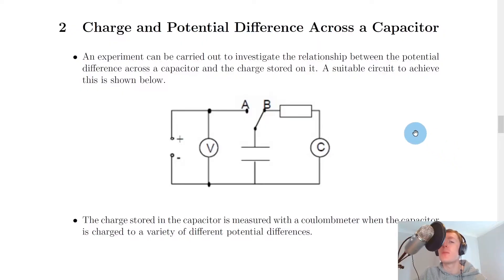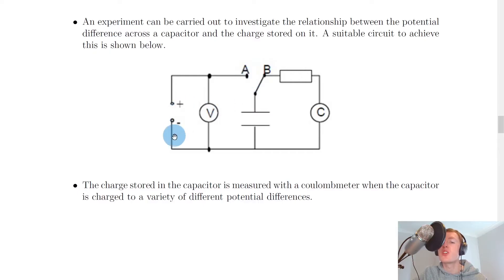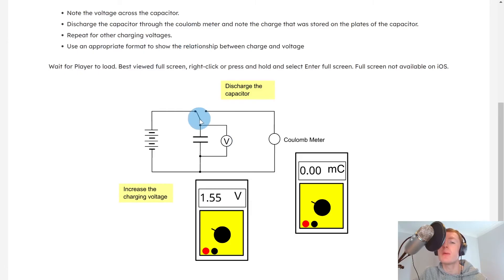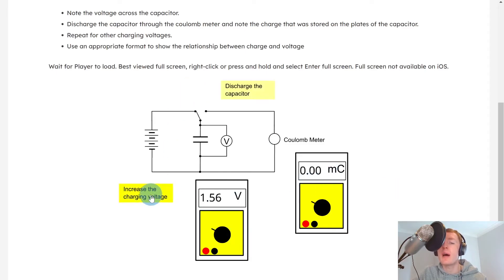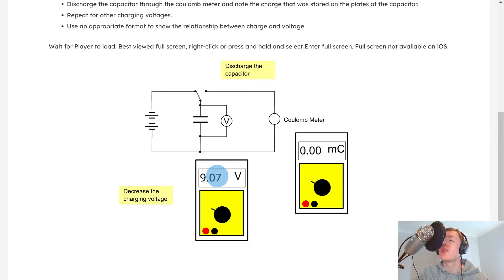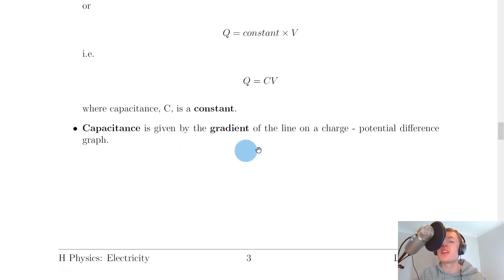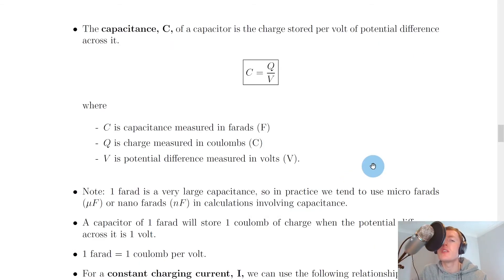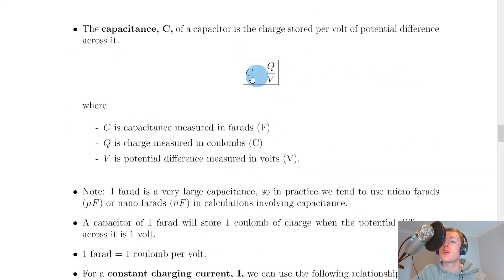Higher Physics | Electricity | Charge & Potential Difference Across a Capacitor | THEORY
A brief overview of charge and potential difference across a capacitor from the Electricity topic in the Higher Physics course. In particular, we look at the relationship between capacitance, charge and potential difference as well as the relationship between charge, current and time.